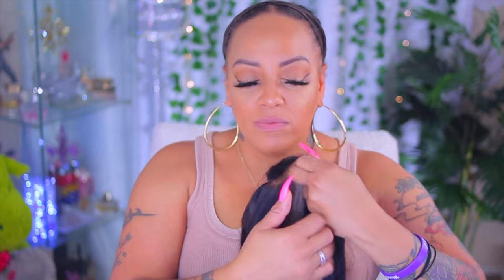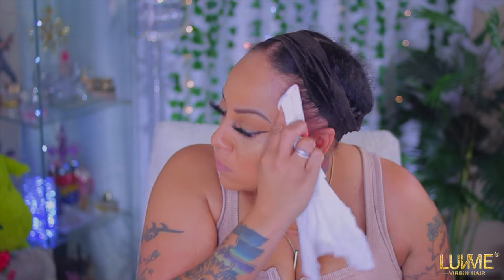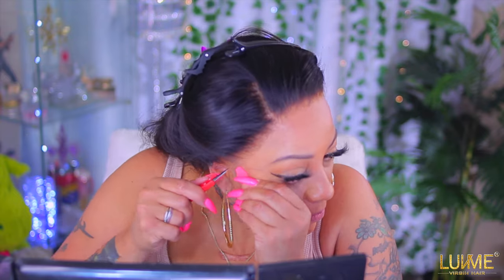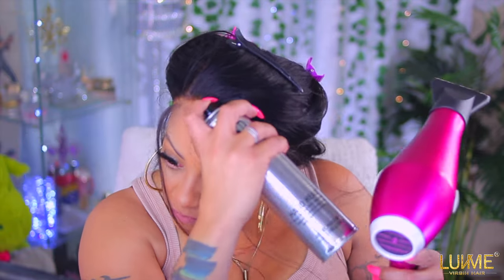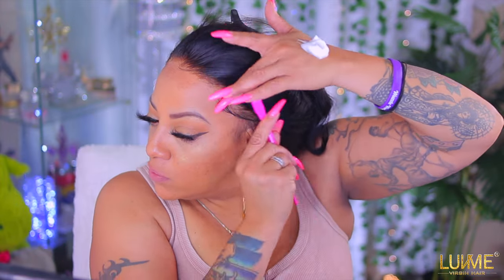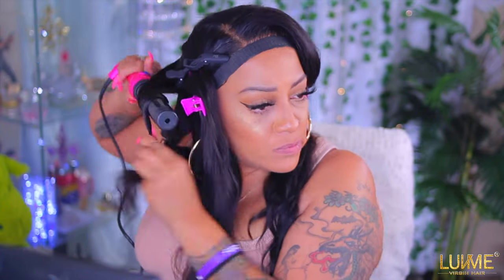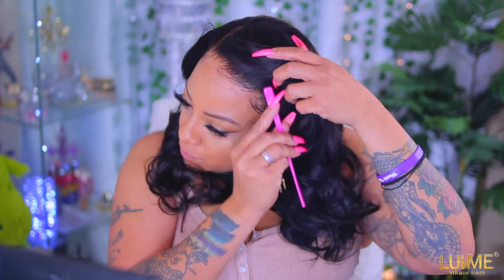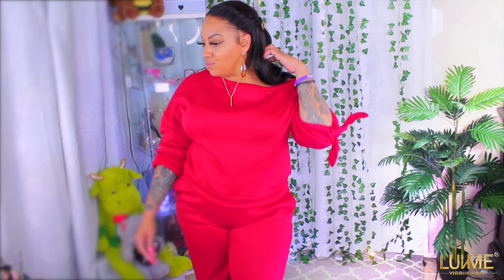HOW I STYLE MY LUVME UNDETECTABLE LACE FRONT WIG MANY WAYS W/ MY LOVELY WHOLESALE OUTFITS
HOW I STYLE MY LUVME UNDETECTABLE LACE FRONT WIG MANY WAYS W/ MY LOVELY WHOLESALE OUTFITS LUVMEHAIR tutorial how to luvme lace frontal wig install appliacatoln lovelywholesale.com plus size try on haul how to style hair with outfits muffinismylovers
@lovelywholesale_online # lovelywholesale

LOVELYWHOLESALE.COM
Unique code:muffin10 to use in Lovelywholesale  to get extra 10%off on orders over $39

Lovelywholesale site：
Lovely Casual Letter Print Drawstring Black Plus Size Two-piece Pants Set XXXL

Lovely Stylish Turndown Collar Broken Holes Blue Plus Size Denim Jacket XXXL

Lovely Casual Drawstring Loose Wine Red Plus Size Two-piece Pants Set XXXL

Lovely Casual Turndown Collar Animal Print White Plus Size Blouse XXL

WRITE OR SEND US LOVE GIFTS TO:
Muffinismylovers

SOME OF MY FAVORITE SITES